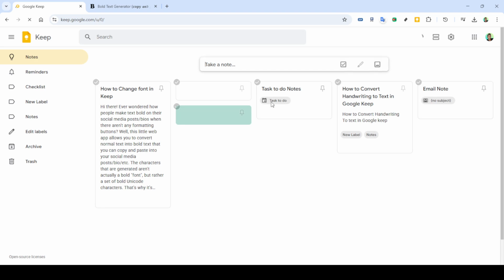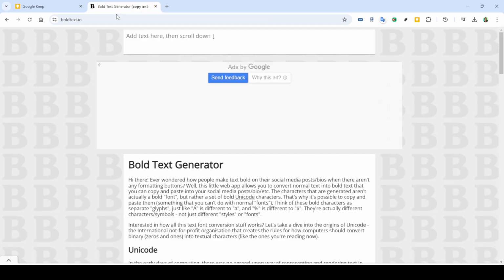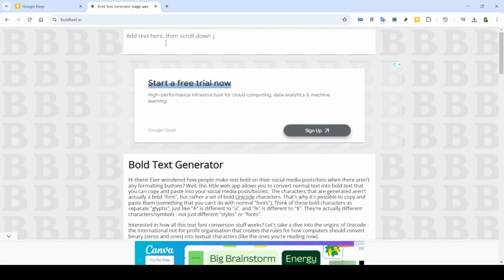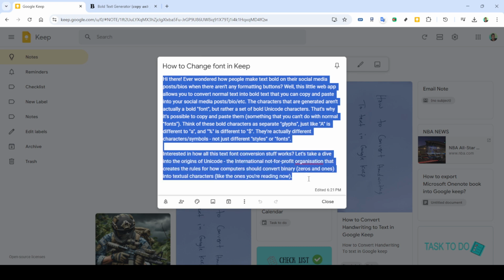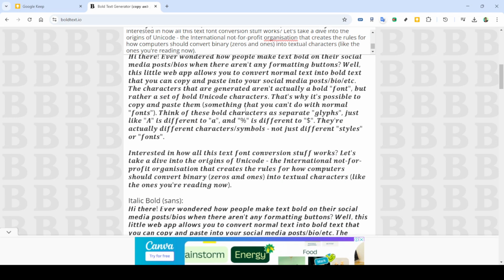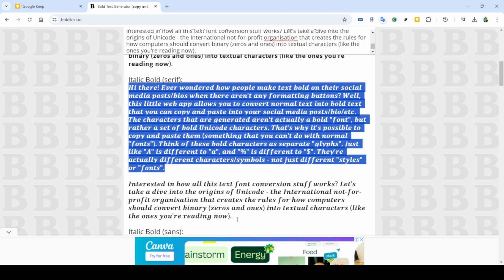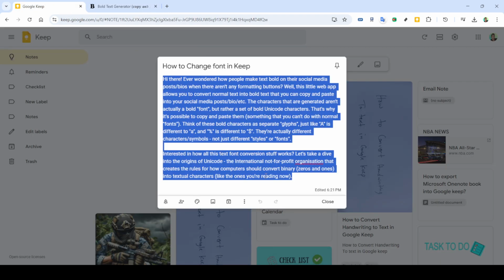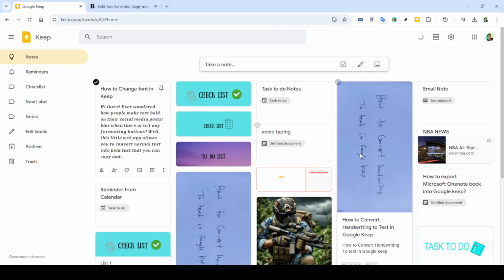How to Change Font on Google Keep [2025 Full Guide]